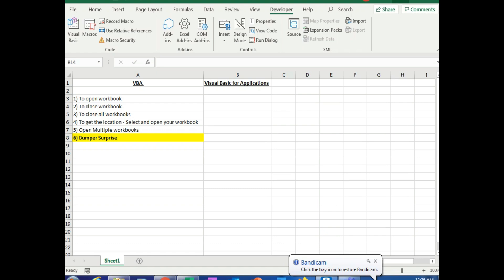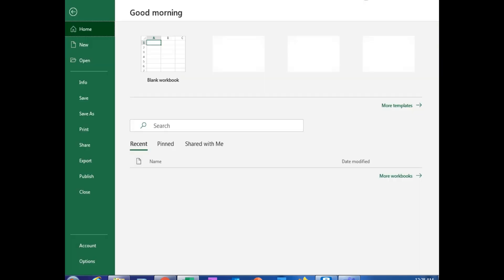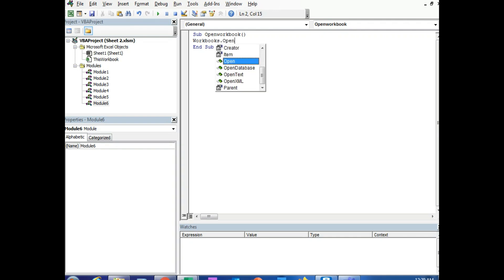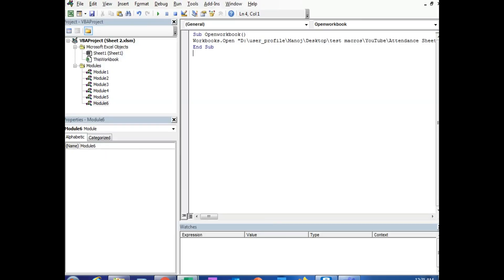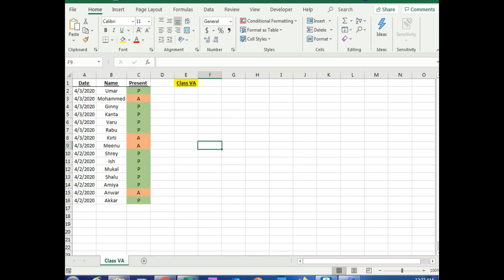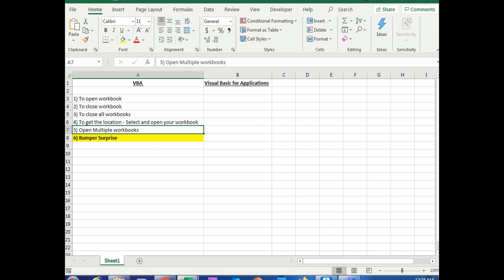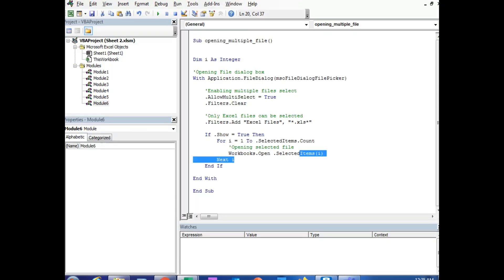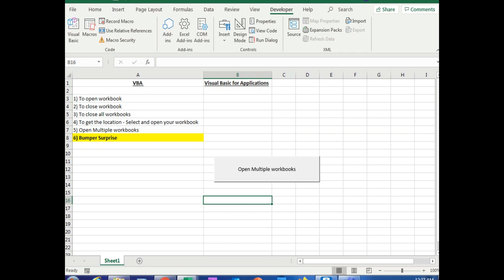Open and Close Single/Multiple Workbooks with VBA - Macros!!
Macros at tip of your finger!
Learn how just in couple of seconds - with one click you can Open and Close - Single or Multiple workbooks through VBA -Macros Coding.